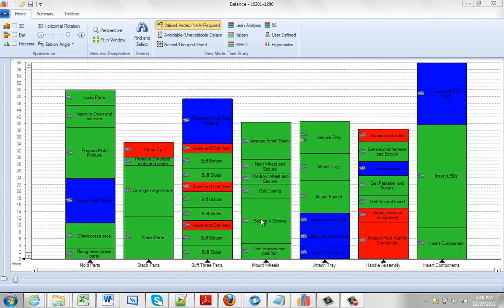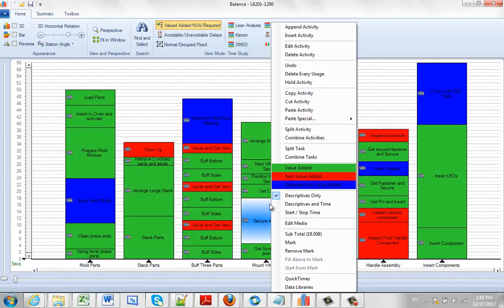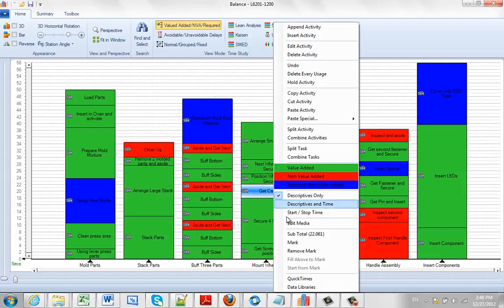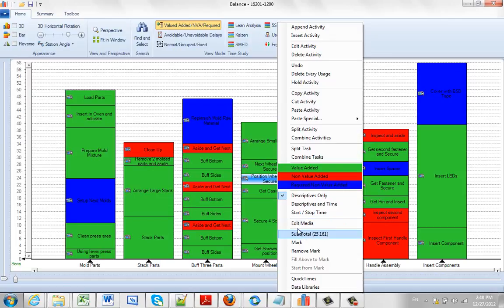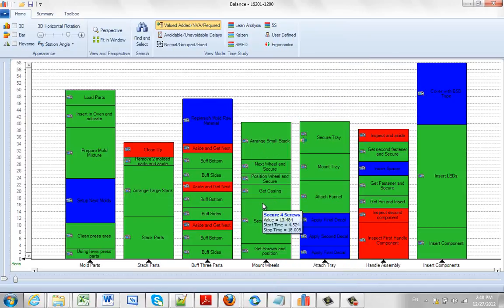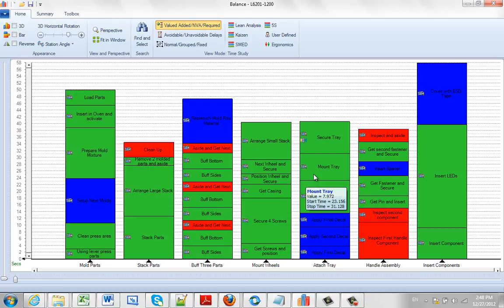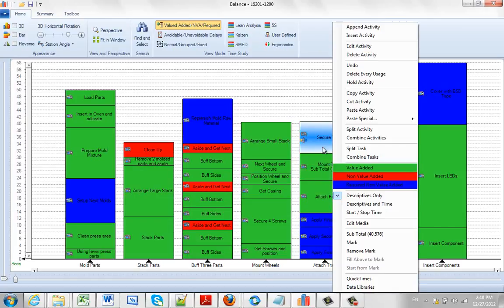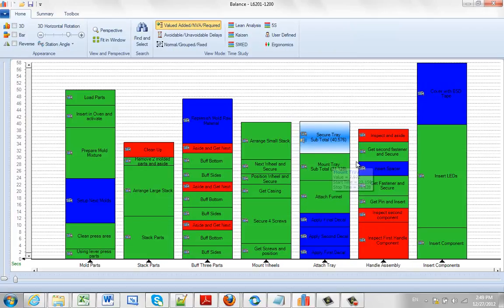Popup on Activity Sub Total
Timer Pro - Line Balance - Popup on Activity - Popup on Activity - Sub Total